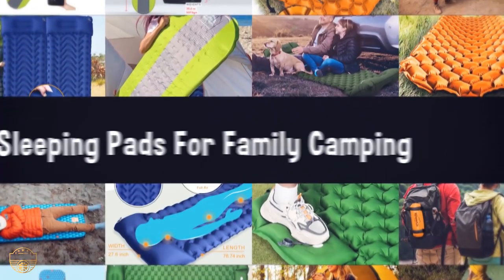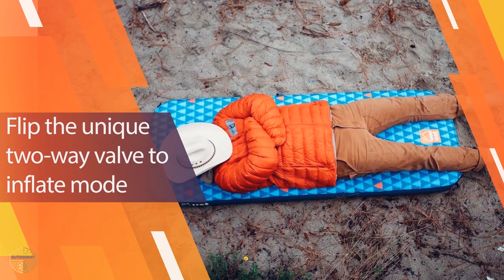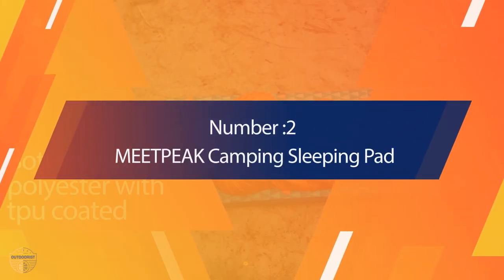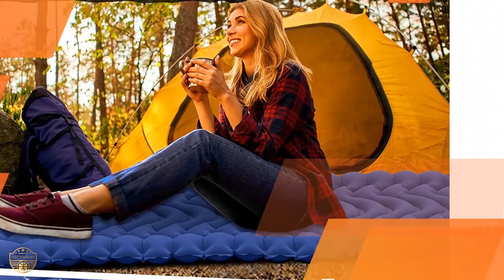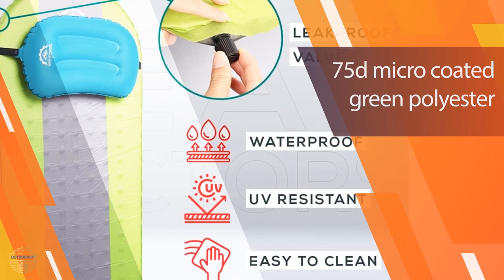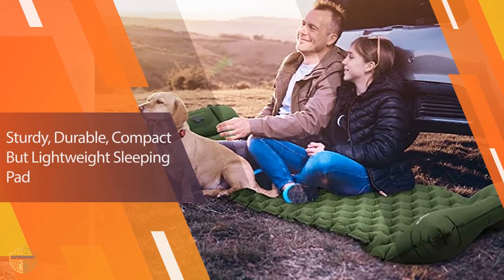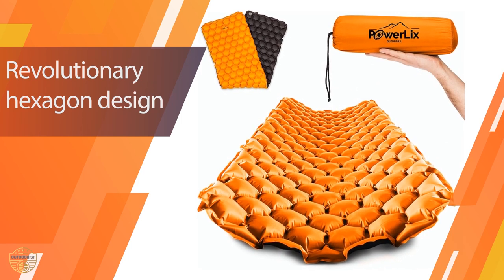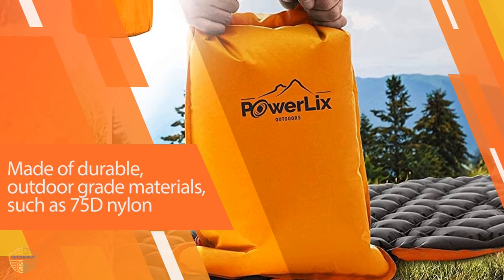Top 5 Best Sleeping Pads for Family Camping Review in 2023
Best sleeping pads for family camping featured in this Video:
0:20 NO. 1. UST fillmatic self Inflating Sleeping pad
1:08 NO. 2. MEETPEAK Camping Sleeping Pad
1:52 NO. 3. Gear Doctors Camping Pads
2:31 NO. 4. WANNTS Ultralight Inflatable Sleeping Pad
3:11 NO. 5. POWERLIX Ultralight Inflatable Sleeping Mat

What is a sleeping pad for family camping?

A sleeping pad for family camping is a piece of camping equipment designed to provide sleepers with a comfortable surface on which to rest. Sleeping pads can be made from a variety of materials, including foam, sleeping bags, or air mattresses, and come in a variety of sizes and shapes.

What is the best sleeping pad for family camping?

If you are looking for the top sleeping pads for family camping, then you are in the right place. Because we are here to help you in this regard. The Outdoorist team strives to collect as much information as possible, read tons of reviews from actual users and finalize the product selection based on different factors like quality, price, the reputation of the manufacturers, etc. Please let us know if you have something in your mind in the comment section.